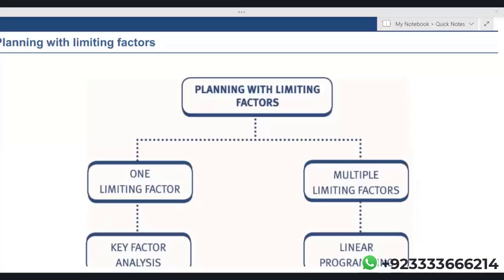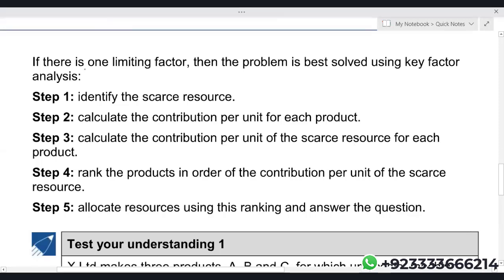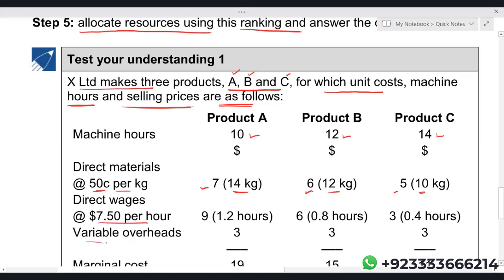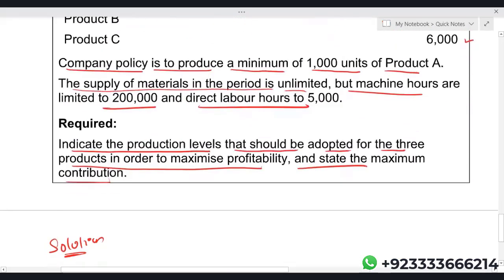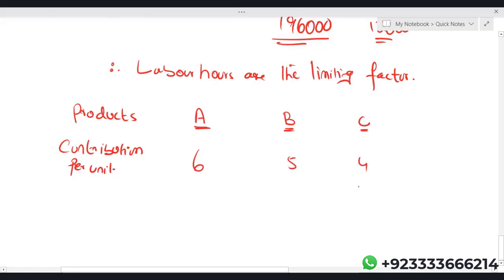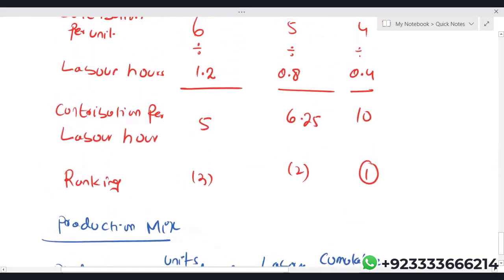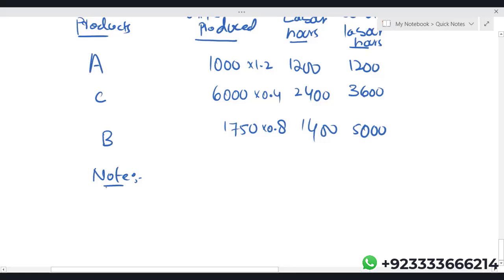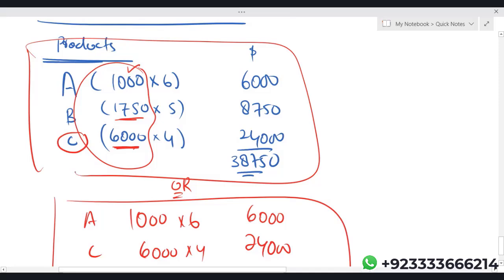Performance Management (PM) | Single Limiting Factor (Smart Technique 30 Mins)